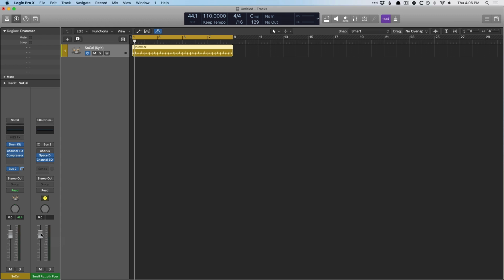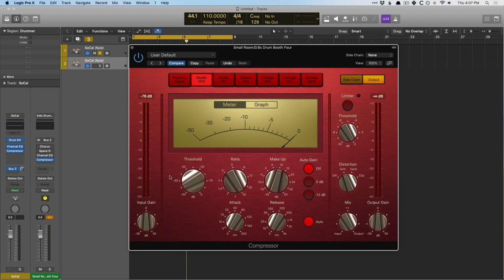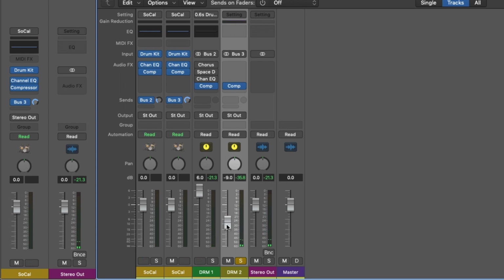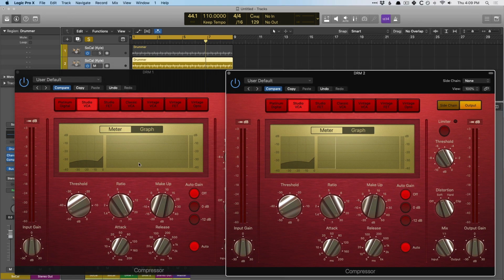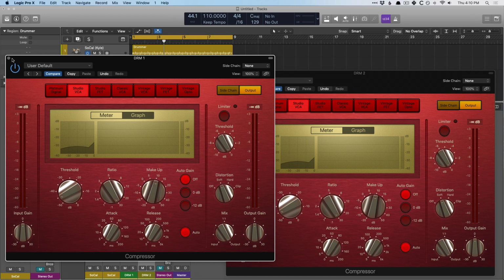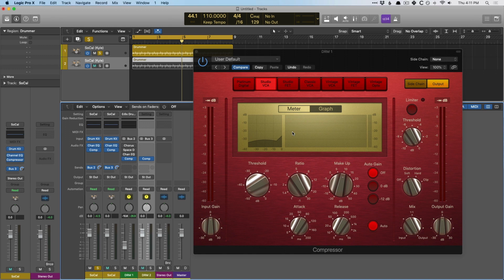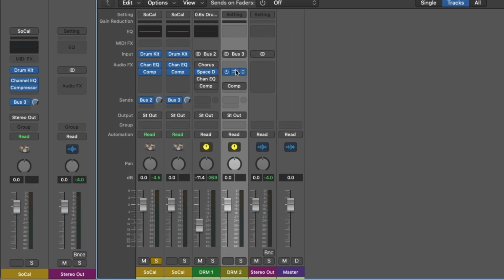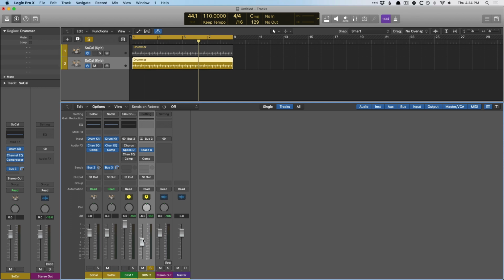Send Level or Aux Fader - Is There A Difference? - Why Logic Pro Rules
**Enjoy this video on adjusting Send Levels vs Aux Faders? Never miss a reason Why Logic Pro Rules.

The goal of a Send is to send our tracks to a parallel effect like a reverb or parallel compressor. Does it matter how we adjust our Send levels? Let's find out!